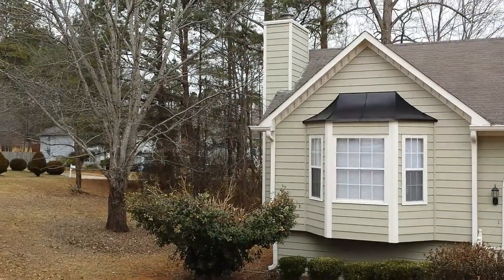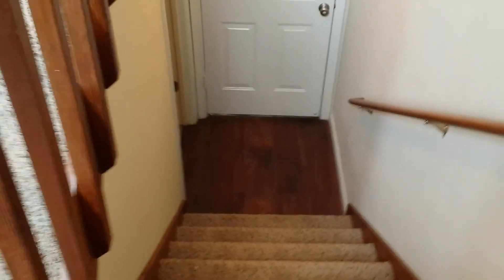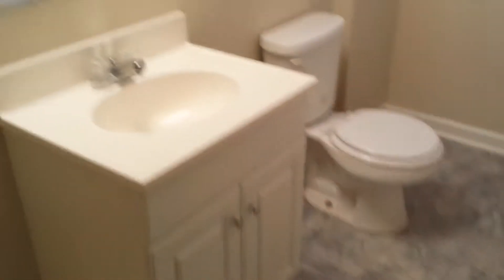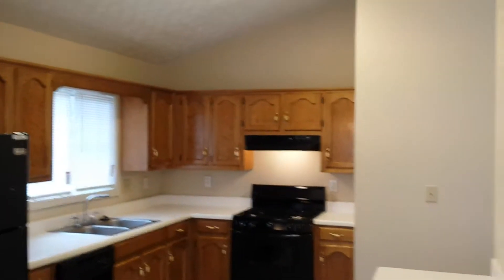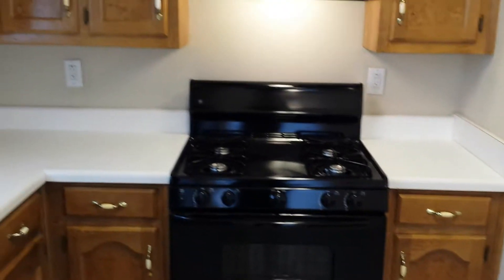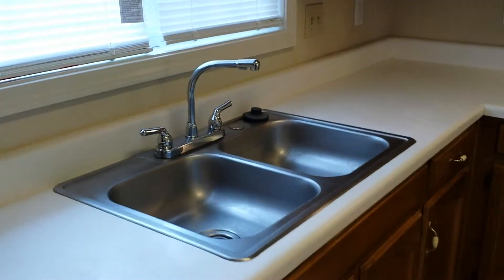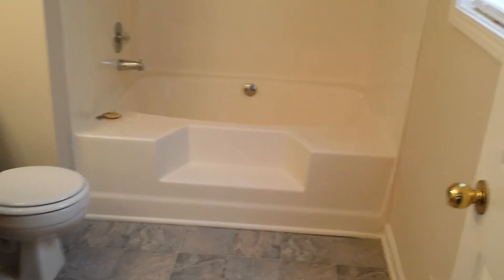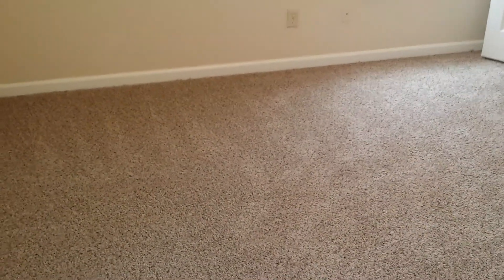4112 Springridge TR _ POWDER SPRINGS_MKTG_1/25/14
4112 Springridge Trace Powder Springs, GA 30127